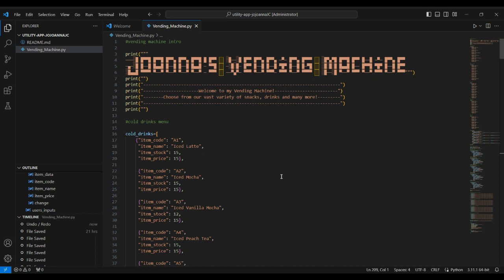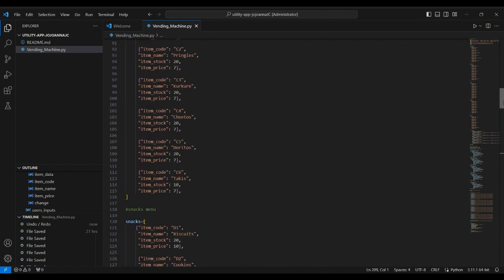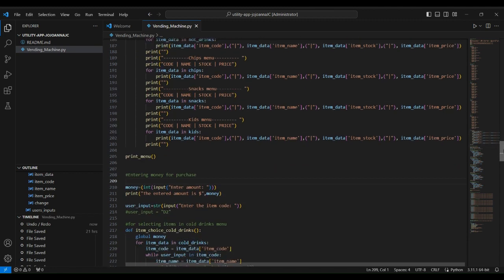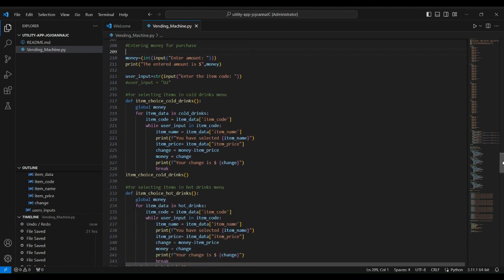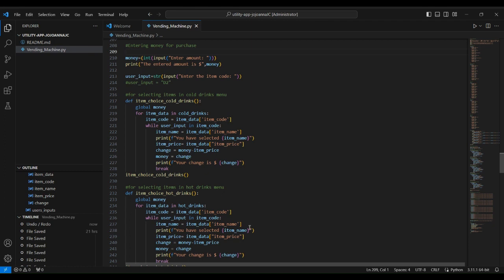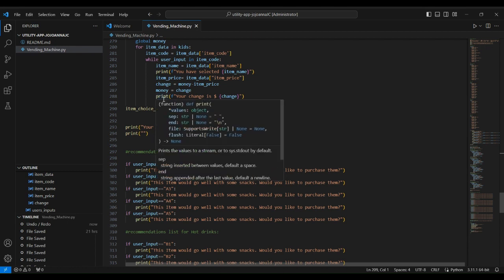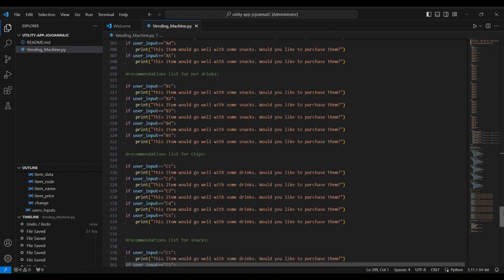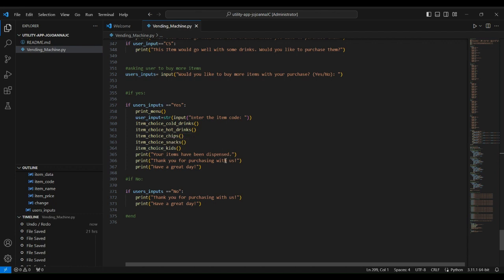Technical Description and Walkthrough